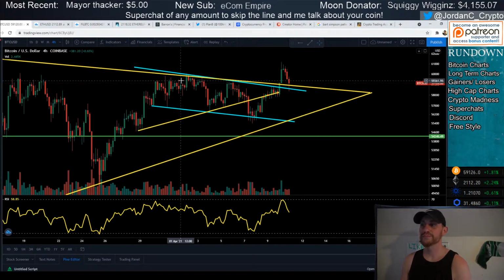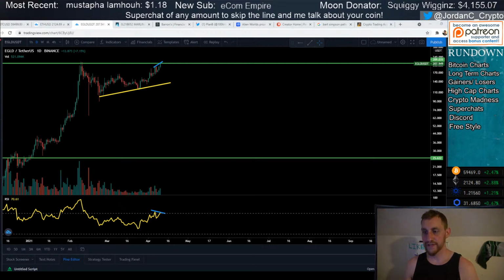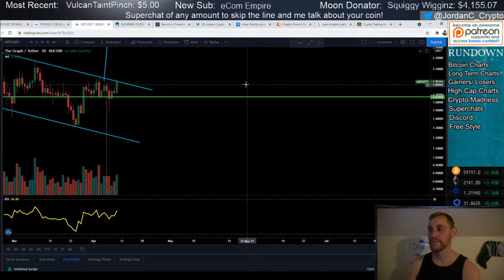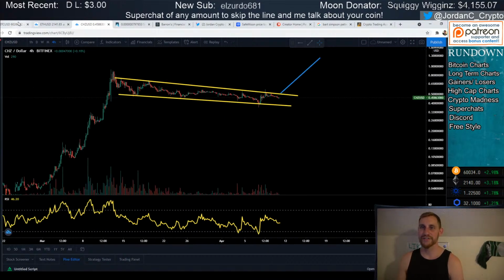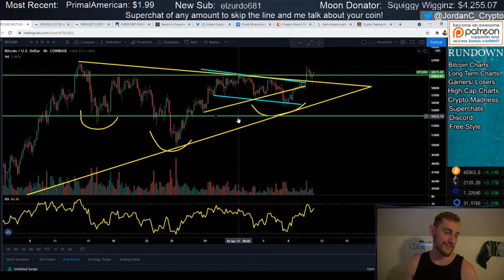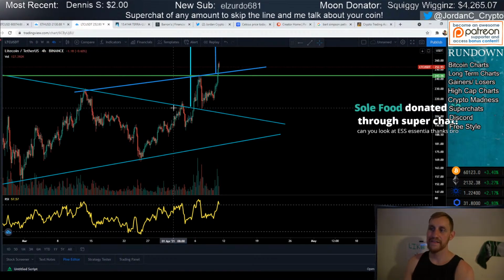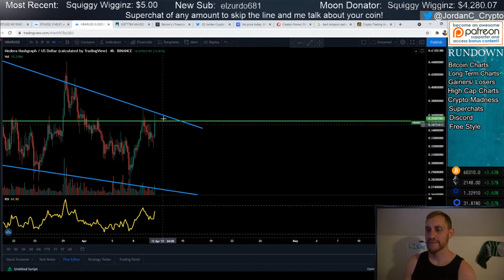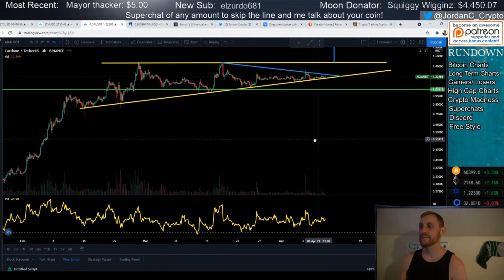BITCOIN AND ALTCOINS PUMPING RIGHT NOW!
In this stream, we will go over Bitcoin and a plethora of altcoins.